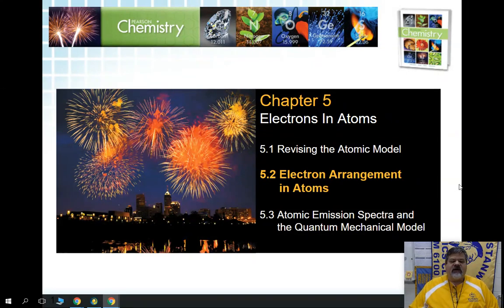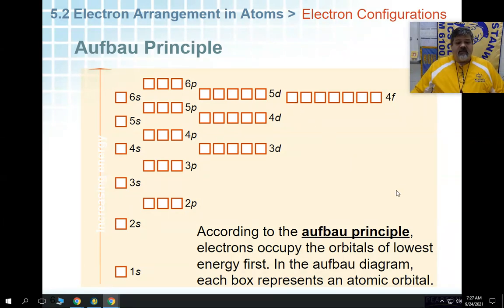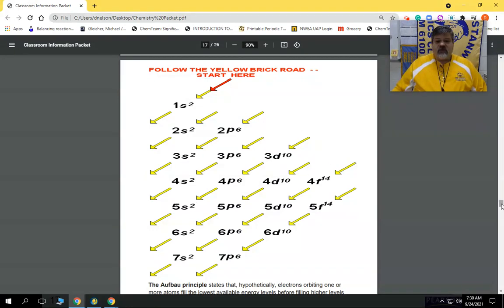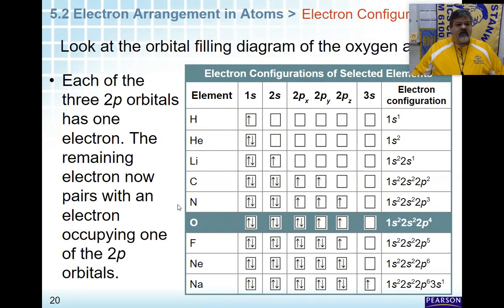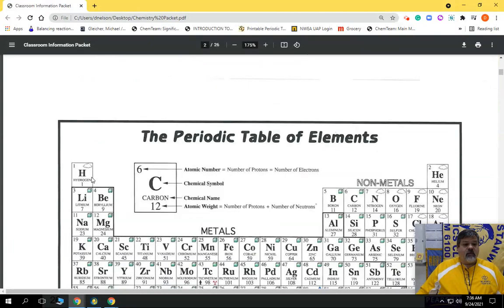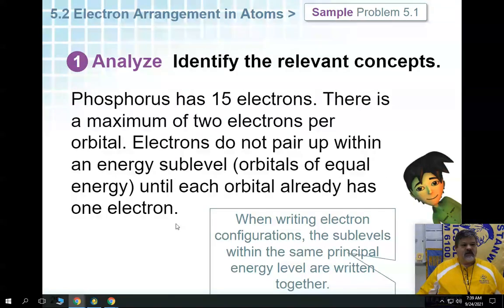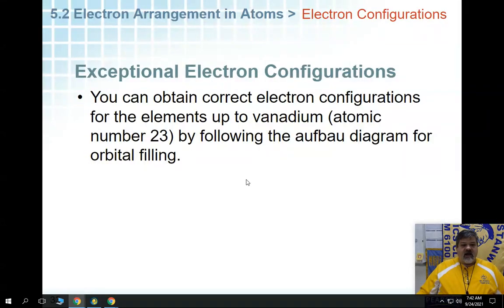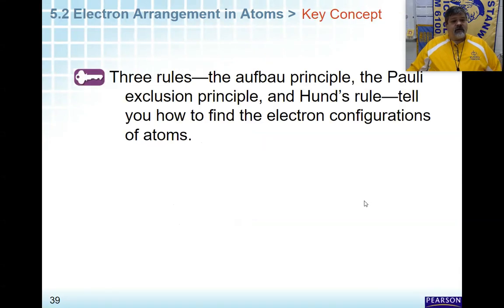Mr. Nelson's 5.2 Lecture Video